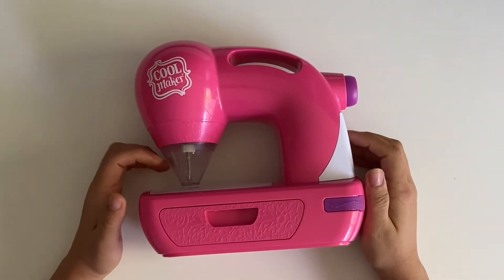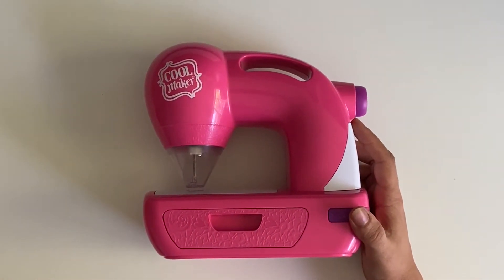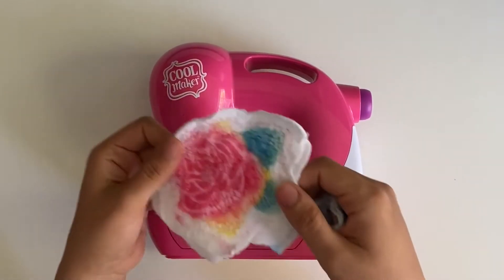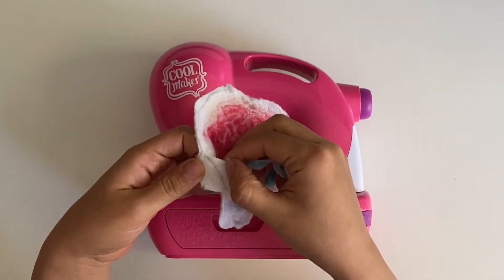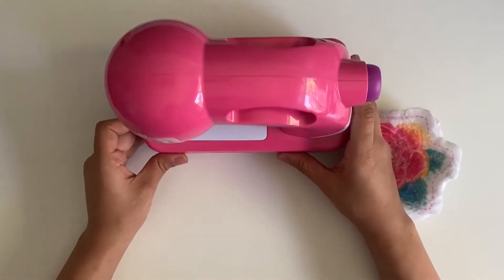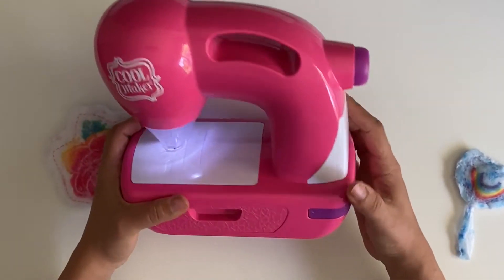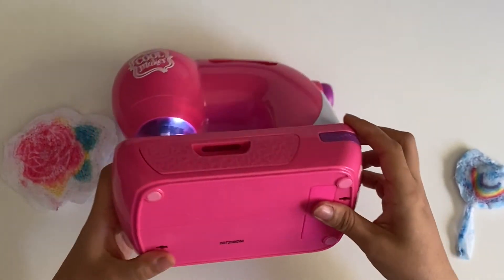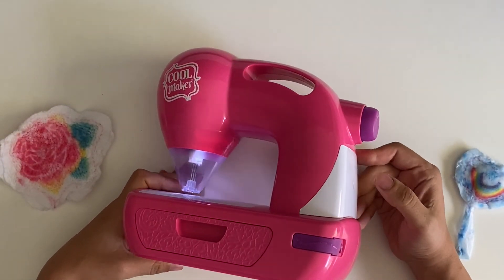Cool Maker Sewing Machine Toy Mom Review - Toddler Preschoolers Gift Guide and Amazon Product Review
Please watch this video to learn more about the Cool Maker Sewing Machine toy and if you have any questions about this product, please leave them in the comments section below.

Mentioned Products,
- Cool Maker Sewing Machine